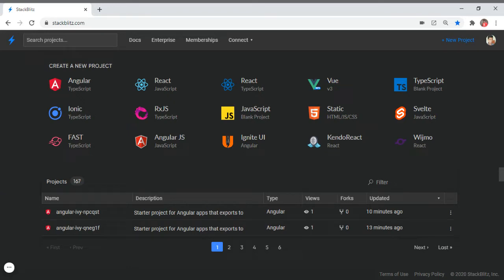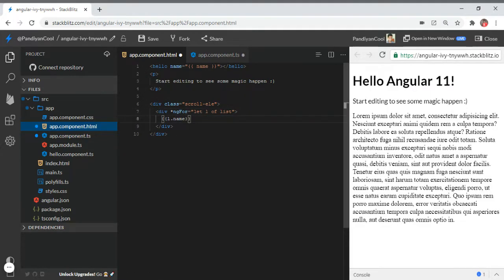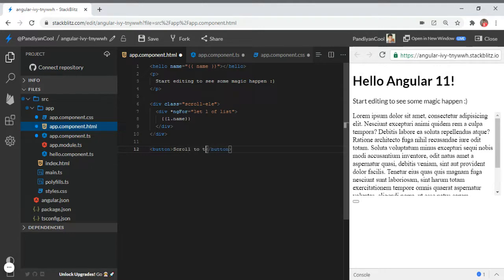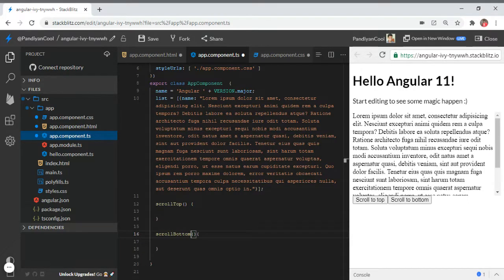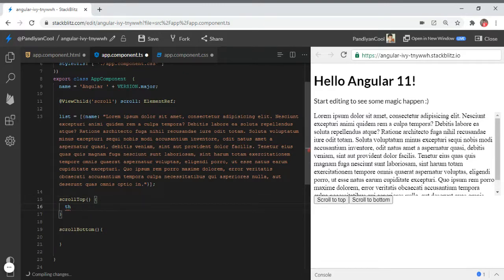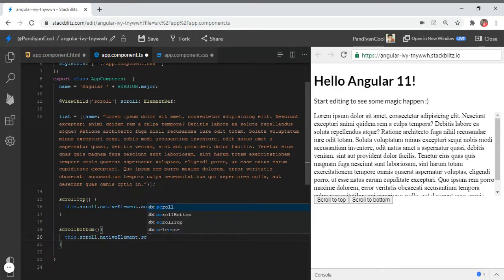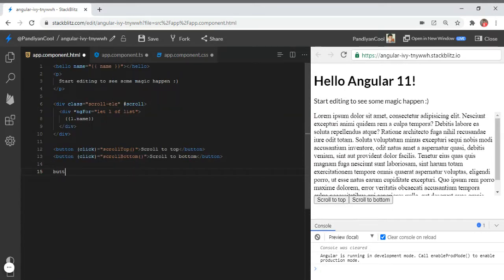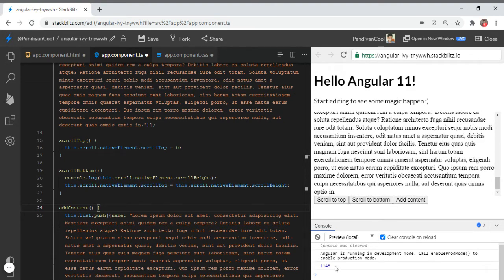Master Angular's Scroll to Top: Essential Tips and Tricks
Angular Scroll to Top functionality

You can find our channel in various mediums.

angular